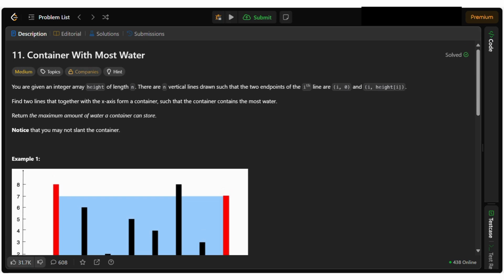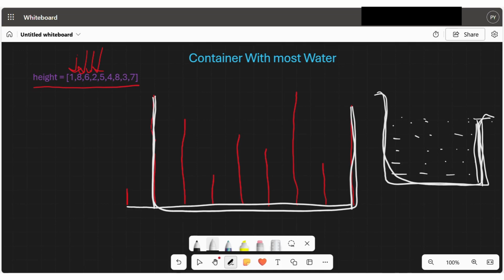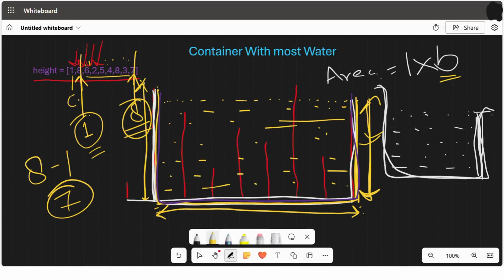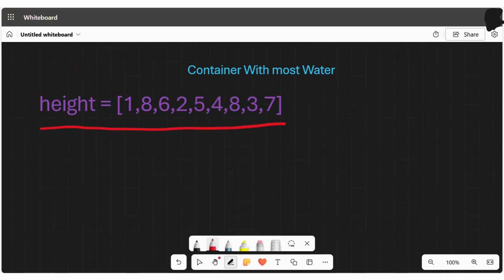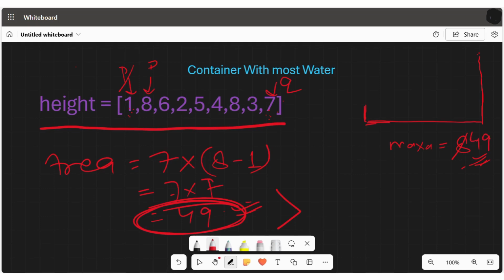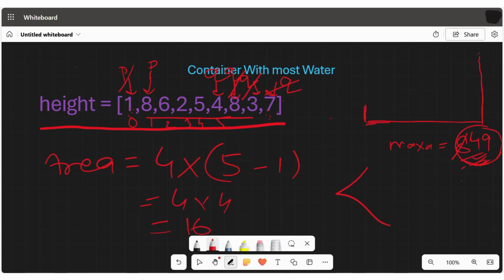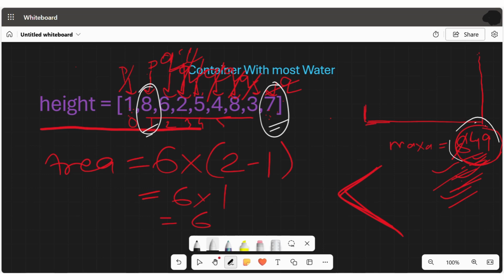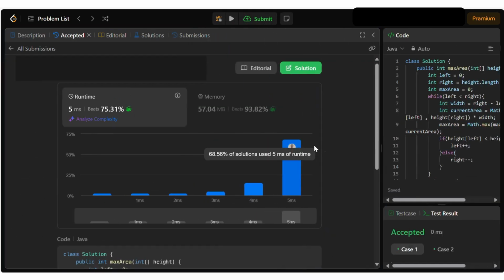Two Pointer Pattern | Mastering the Container Problem | JAVA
LeetCode: Container With Most Water | Java Explained

In this video, we break down one of the most frequently asked Array + Two Pointer problems on LeetCode: Container With Most Water (LeetCode 11).

Whether you're preparing for coding interviews, brushing up your data structures and algorithms (DSA), or just curious about how to solve this problem in a clean and efficient way — you're in the right place.

📹 What You'll Learn in This Video:
Understanding the problem with a real-world analogy 🌊
Brute-force vs optimized approach comparison
Detailed walkthrough of the Two Pointer technique
Java implementation from scratch

Why This Problem Matters:
“Container With Most Water” is often asked by top tech companies like Amazon, Google, Microsoft, and Facebook. It tests your ability to:

Think critically about array manipulation
Optimize nested loops into linear time
Recognize pointer movement patterns

Video Highlights:
00:00 - Intro
00:25 - Problem Statement
00:50 - Statement Explanation
02:00 - Visual Explanation
07:35 - Why Two Pointer Works
16:05 - Java Code
18:45 - Summary

✅ Code Language: Java
✅ Skill Level: Easy-Medium
✅ Algorithm Used: Two Pointers

 Perfect for:
Students preparing for interviews
Beginners looking to improve problem-solving
Anyone working through the LeetCode patterns